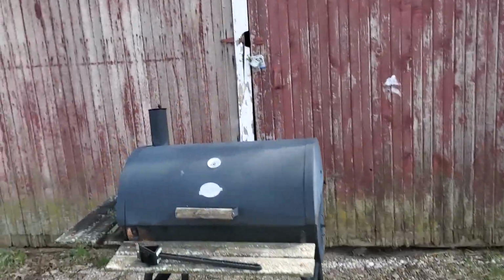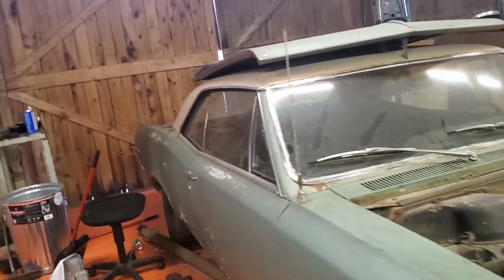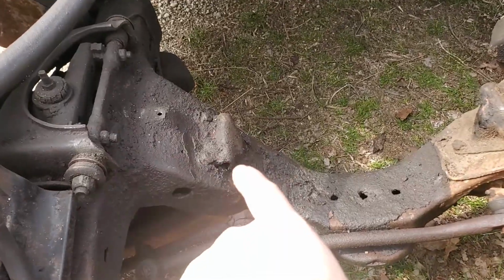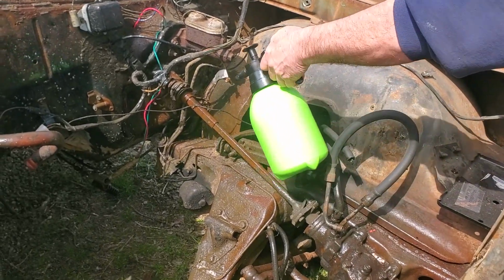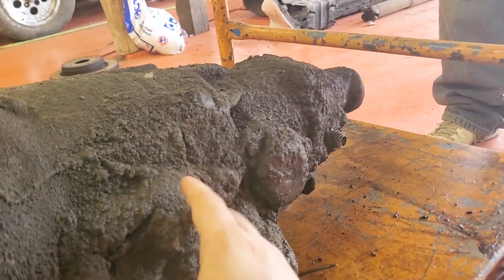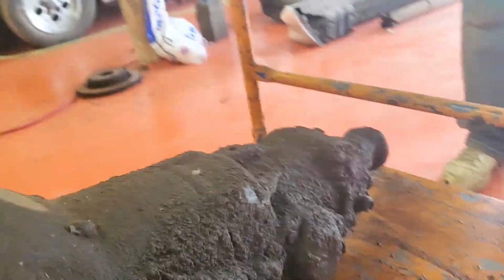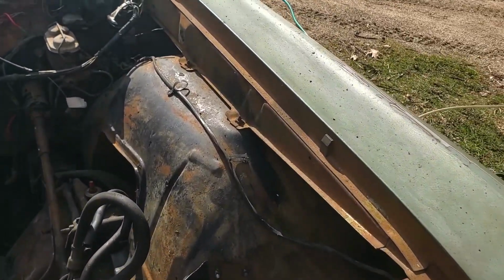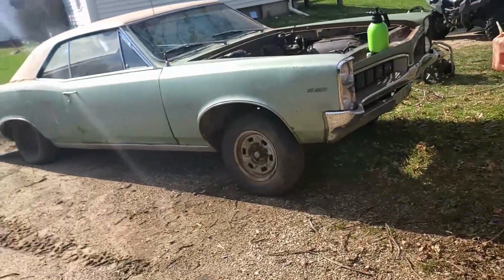SUPER Satisfying! Power Washing Oil Covered Engine Bay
The weather was gorgeous so we pushed the 1967 Pontiac LeMans out of the garage to give the oil covered engine bay and transmission a good power washing. The oil buildup from years of an oil leak presented many issues but we were able to at least make a dent in the pounds of oil caking the side of the engine and transmission.

Working On Rust Buckets?
Flux Core Wire
Grinder Wheels